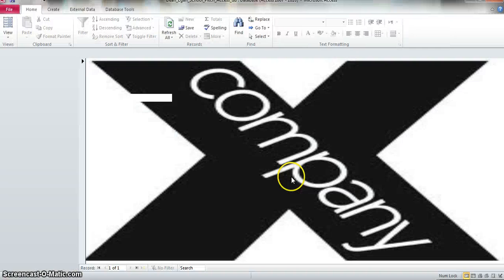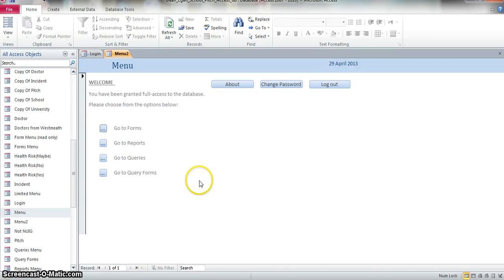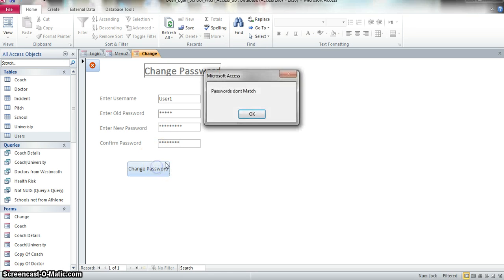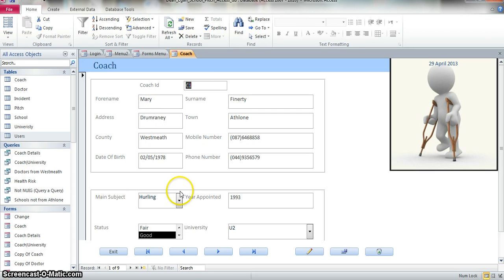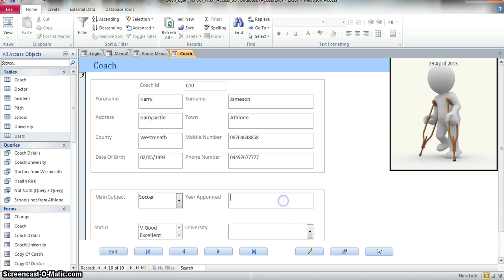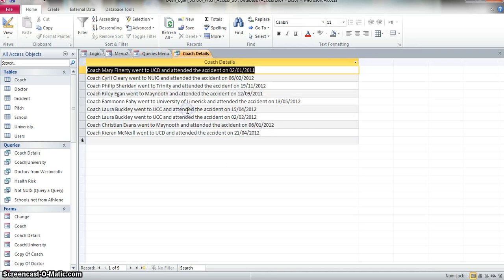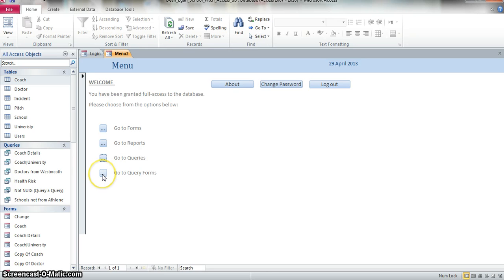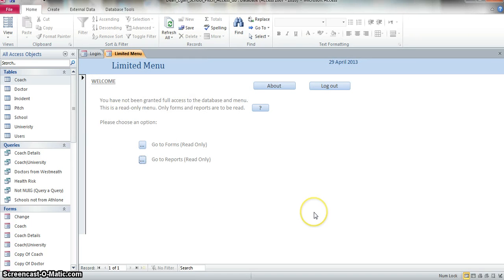Using MS Access 2010 for the User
Database shown from User point of view